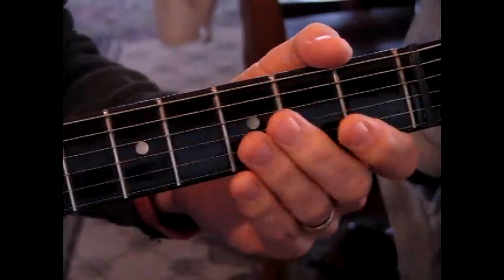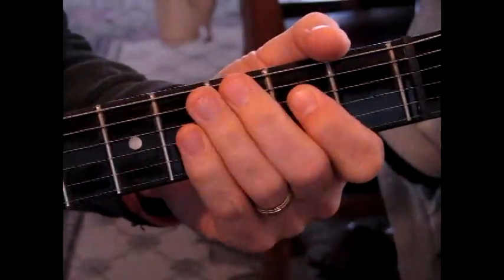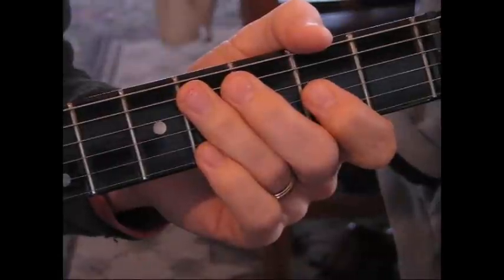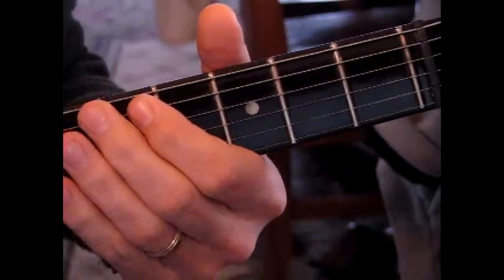Lap Of The Gods...Revisited - Lesson